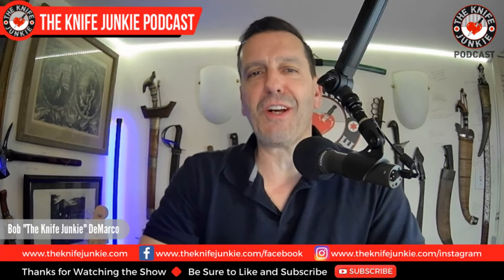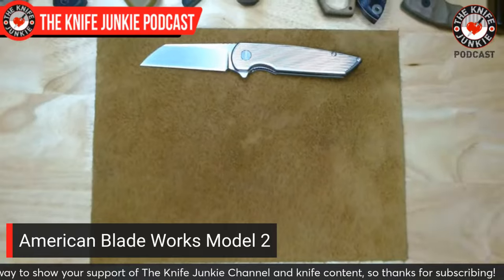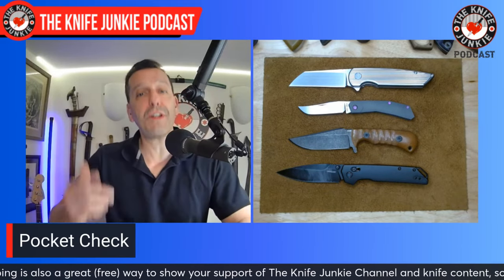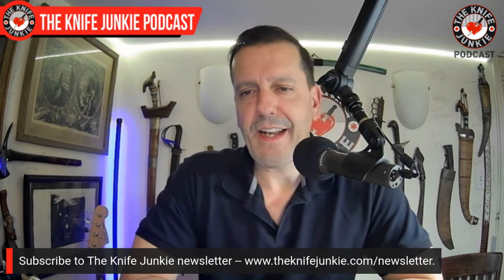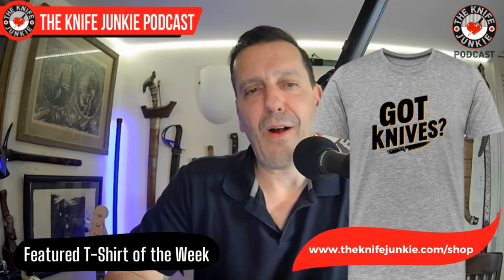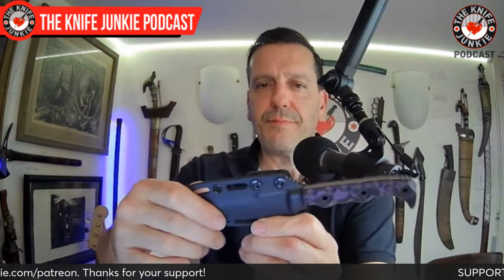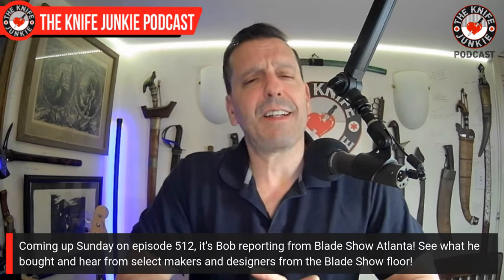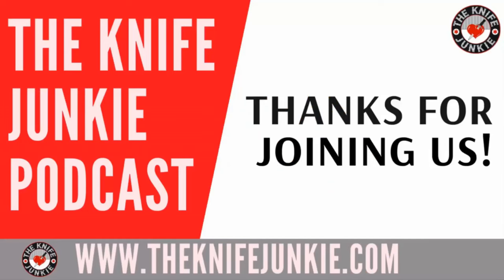10 Multi-edge Custom EDC Fixies: The Knife Junkie Podcast (Episode 511)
On the mid-week supplemental episode of The Knife Junkie podcast (episode 511), Bob "The Knife Junkie" DeMarco looks at 10 multi-edge custom EDC fixies, including the Stroup Knives SD1, the T.Kell Guardian, and the Black Roc Knives Monkey Thumper, among others.

Bob starts the show with his favorite comments of the week, followed by his pocket check of knives. In his pocket is the American Blade Works Model 2, the Jack Wolf Knies Mini Cyborg Jack, the Hogtooth Knives Little Ruffian, and the Kershaw Iridium (Emotional Support Knife).

In Knife Life News:
• CRKT Collaborates with Princeton Wong
• Kershaw’s 2nd 2024 Release Drops Before Blade Show
• Chuck Gedraitis Presents Custom Micro Switchblade
• Sencut Drops All-Arounder EDC Called Excalis

Meanwhile, in his State of the Collection, Bob looks at the new T.Kell Knives Agent—001.